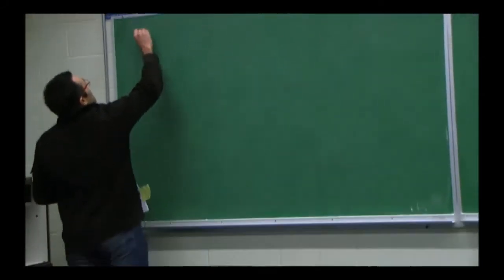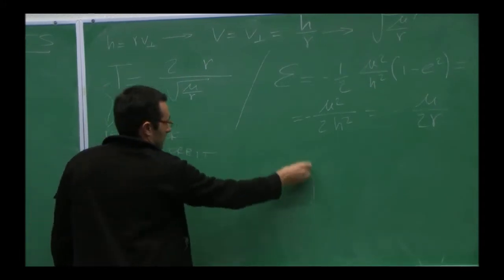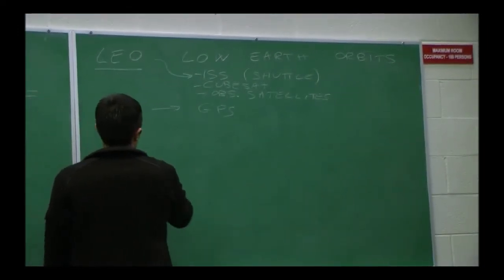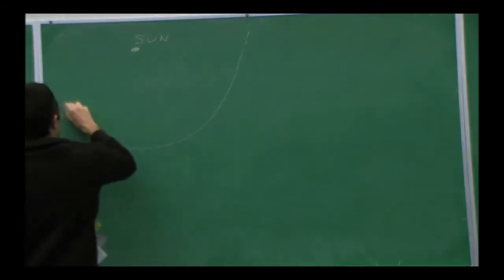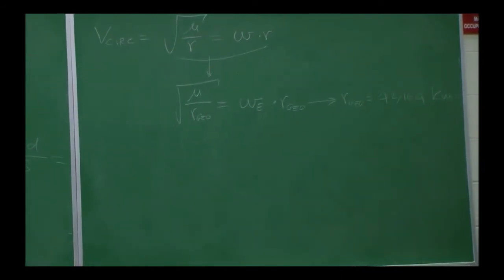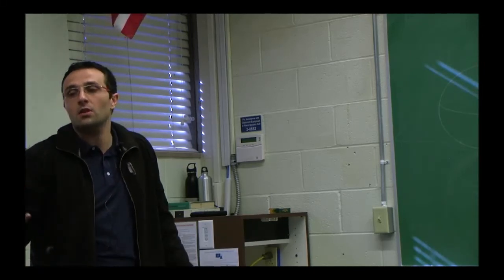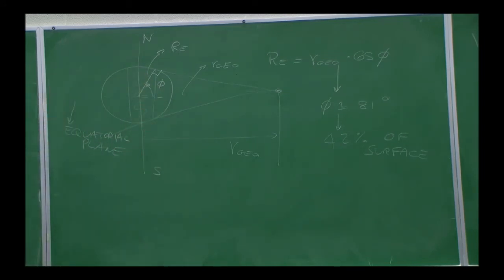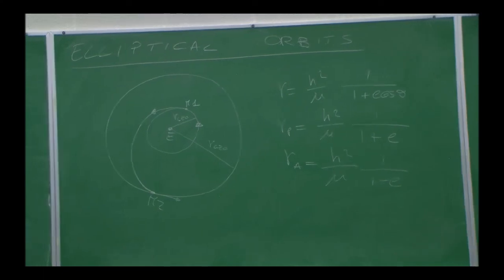Astrodynamics UF Lecture8 2017 (Circular Orbits)